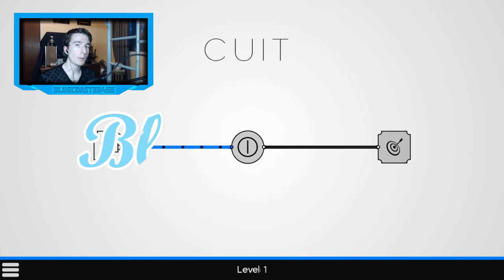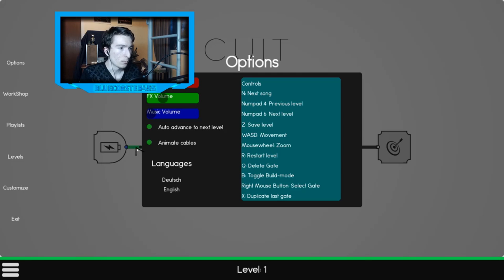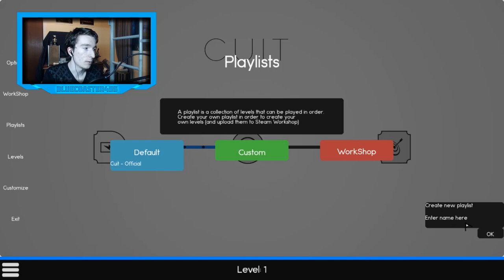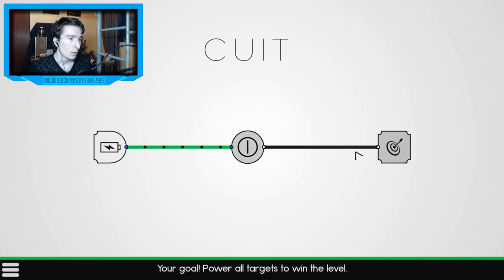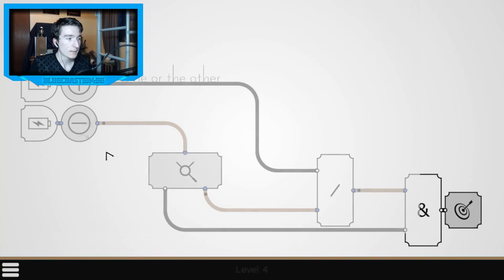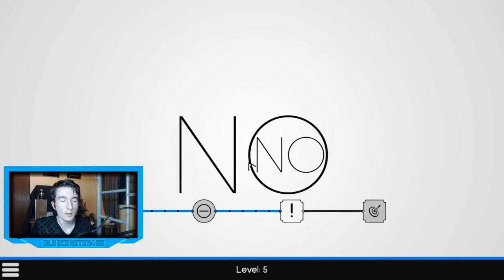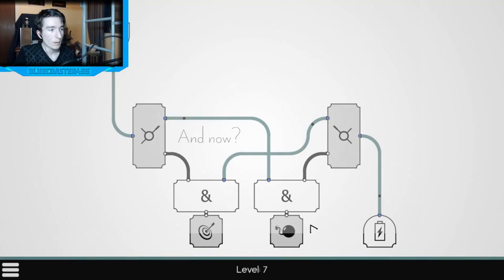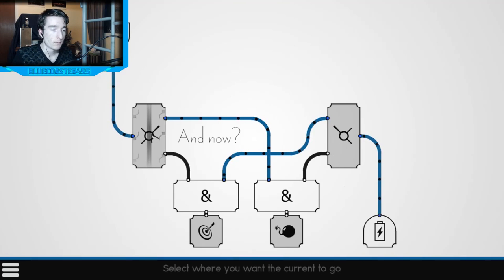Cuit - A new electronic circuit puzzle game [Episode 1]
Hey everyone! This is my first video of a puzzle game called "cuit" by Mykon! It's a really fun electronic circuit game in which I like because I'm a programmer :P

✓ Server IP: MC.WORLDPARKOURMAKER.COM